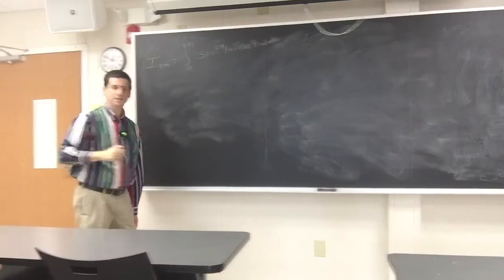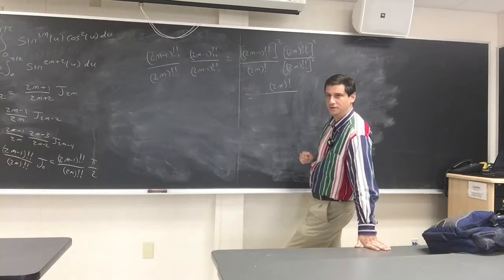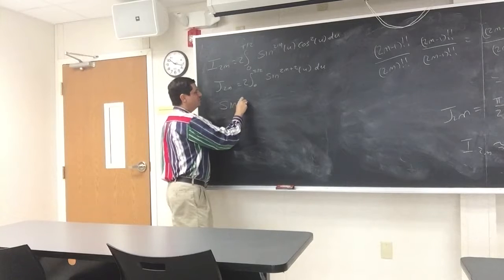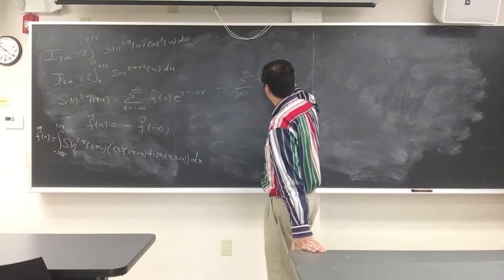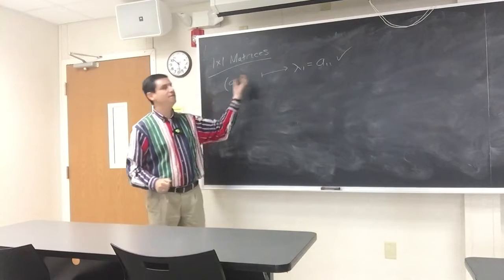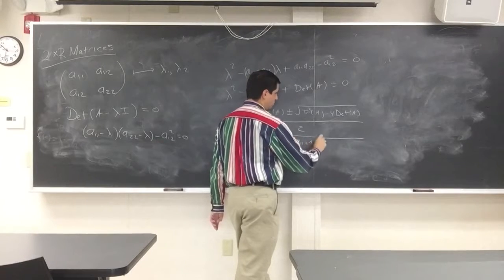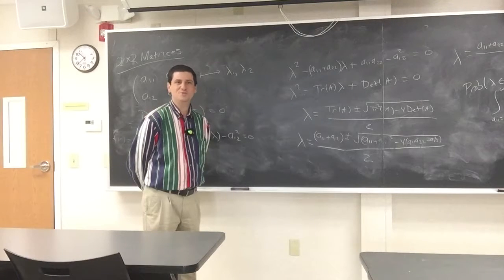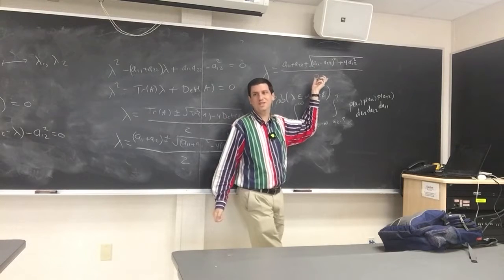Math466 Fall2017 Lec27 WignerCombinatoricsIVEigenvalueDistribution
Math 466: Advanced Applied Analysis: Lecture 27: November 15, 2017: Wigner Combinatorics IV, Distribution of Eigenvalues I